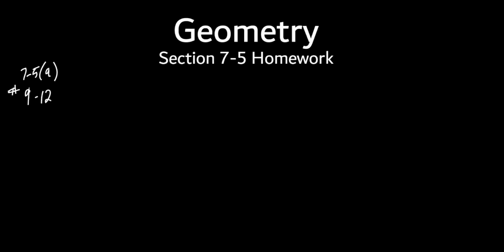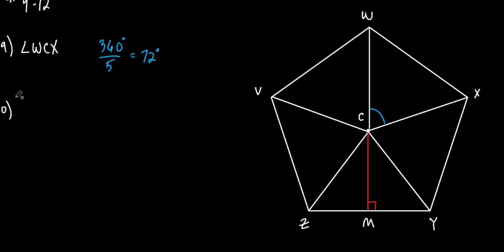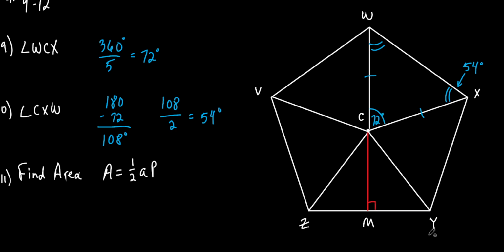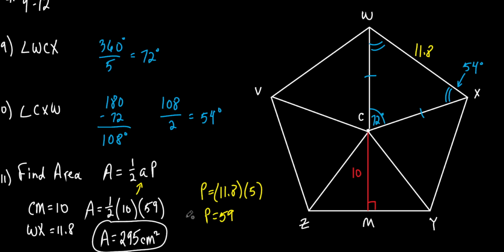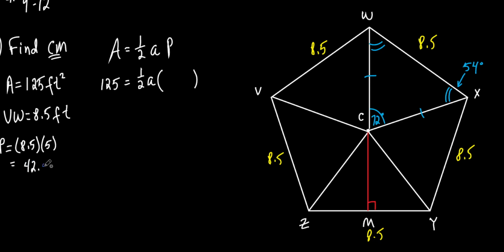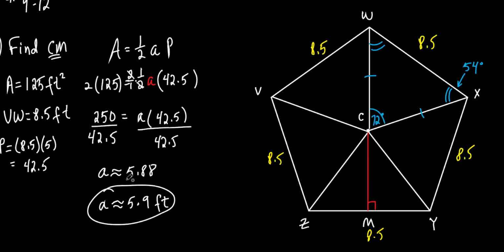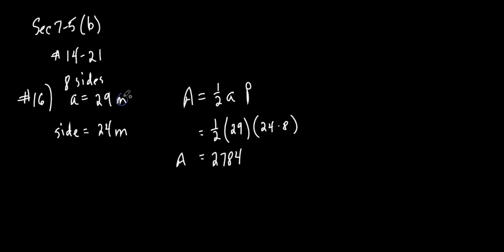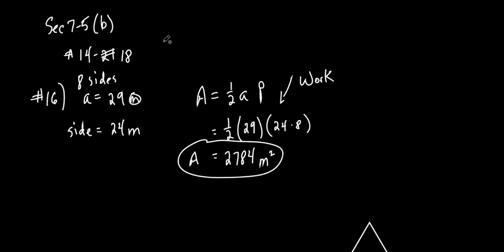CP Geometry (2) Section 7-5 Homework